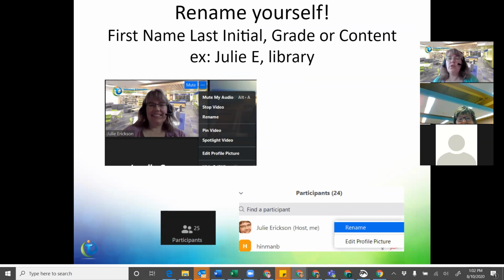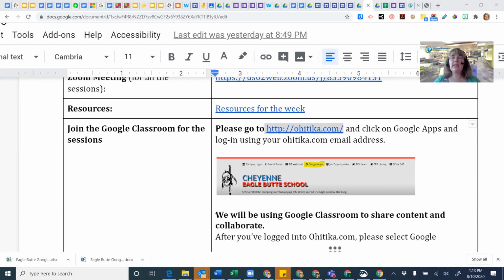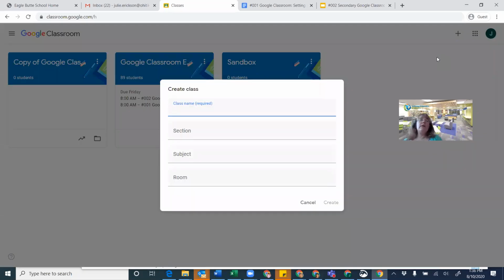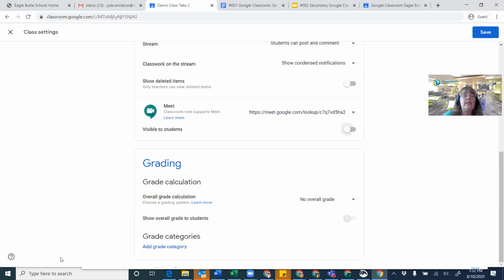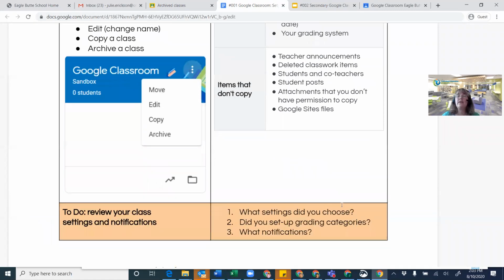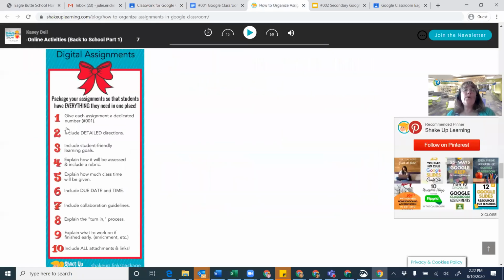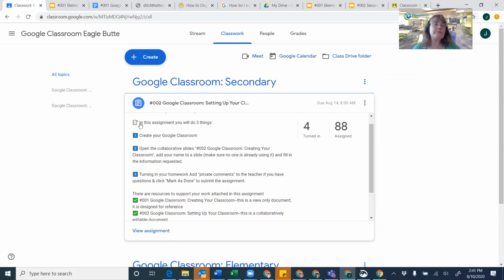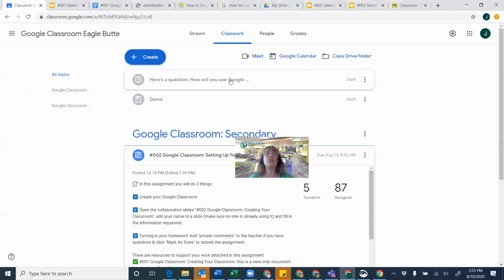Eagle Butte August 10 Google Classroom Secondary